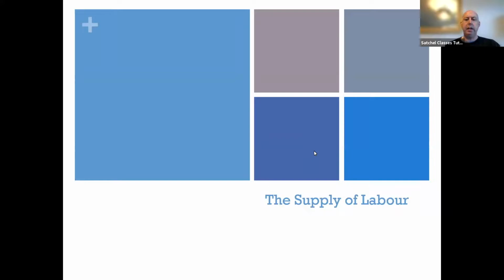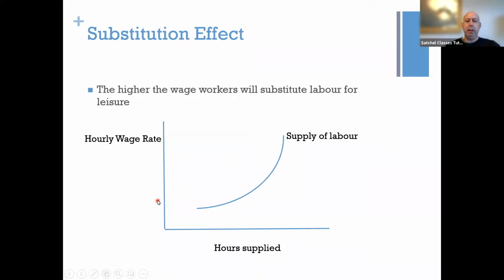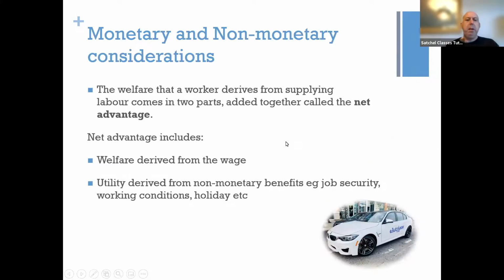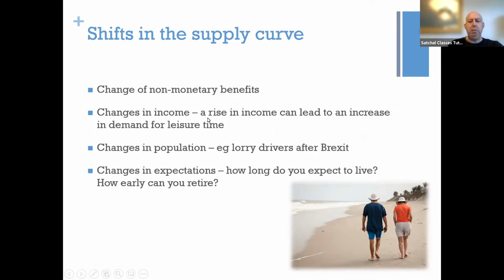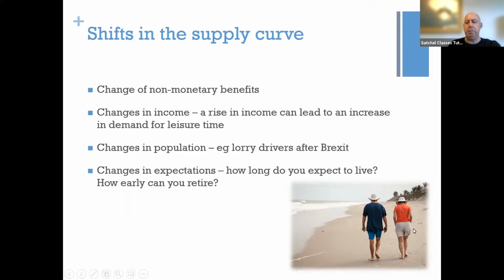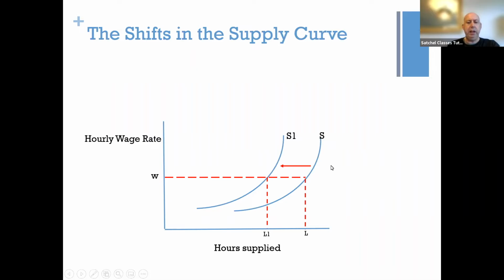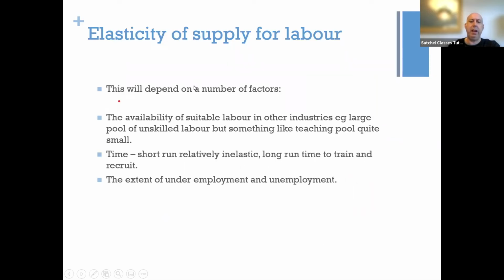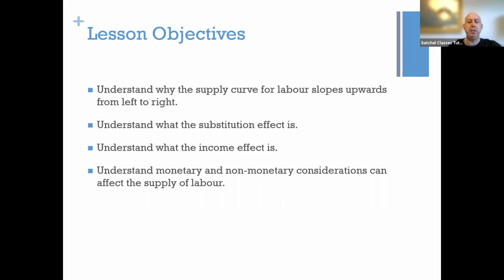The Supply of Labour | A2 Economics | Satchel Classes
About this class:
Like what you see? Access all of our free classes here:

The supply curve for labour shows how much labour a worker will supply at different wage rates. In this lesson, students will learn how the supply curve for labour is created and how it can be affected by both monetary and non-monetary factors. Students will also learn why the supply curve for labour slopes upwards from left to right as well as what the substitution and income effects are. This class is aimed at students in Years 12-13 who want to gain a better understanding of economics!